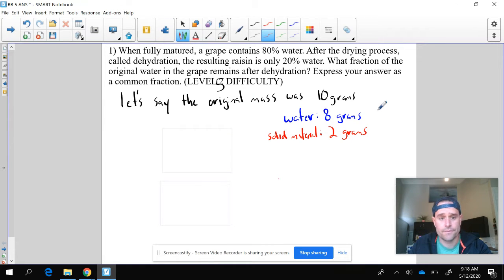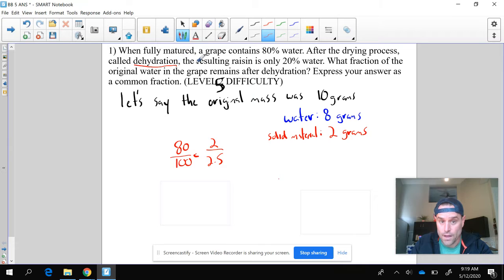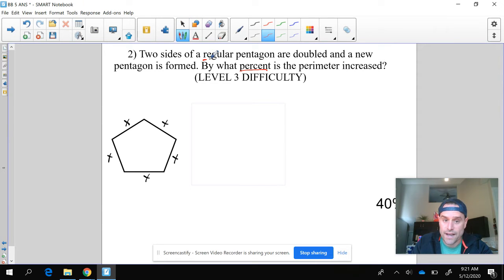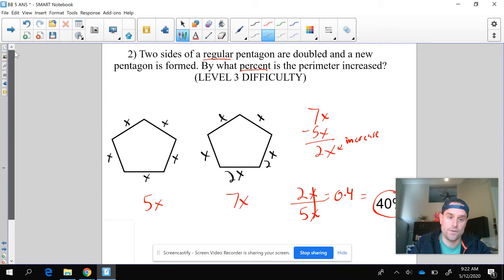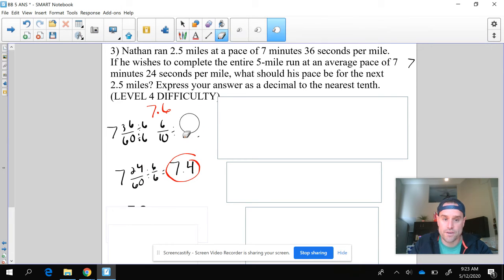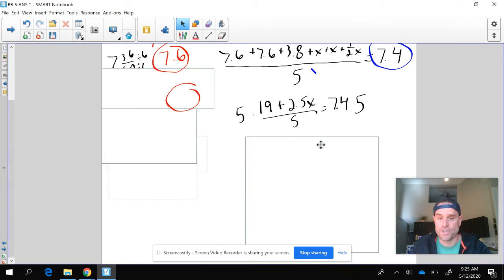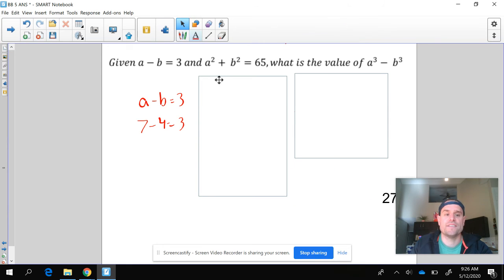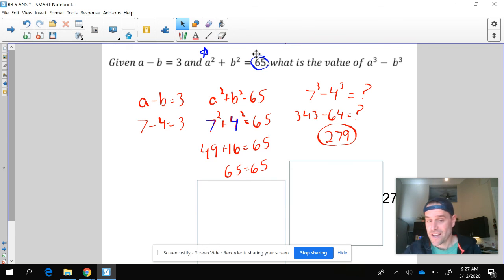Untitled: May 12, 2020 9:28 AM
Brain Blaster #5 Answer Key